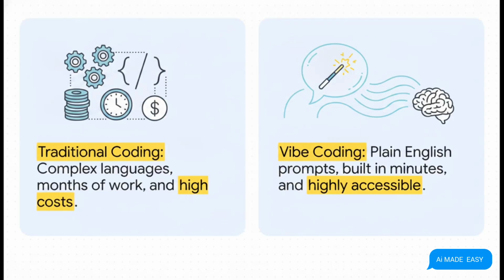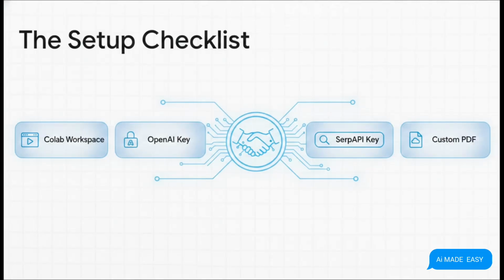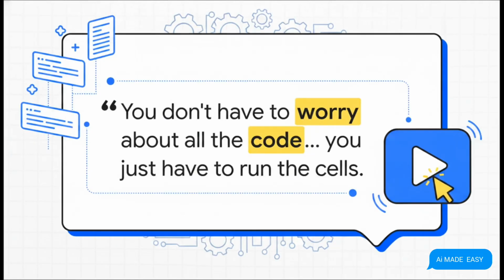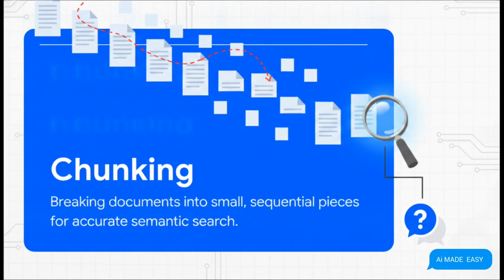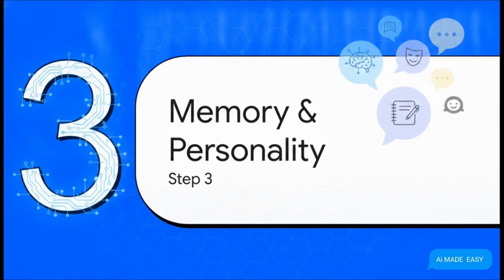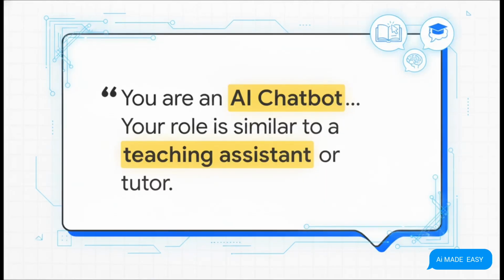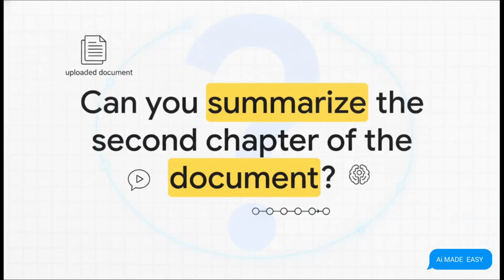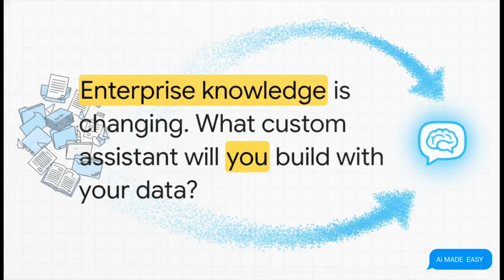Build Your Own AI Chatbot in 10 Minutes (No Coding) | Complete Step-by-Step Guide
Want to build an AI chatbot but don't know how to code? STOP. You don't need to.
In this video, I'll show you EXACTLY how to create a working AI chatbot in just 10 minutes. No coding. No technical skills. Just follow along.
What You'll Learn:
✅ What is an AI chatbot (explained simply)
✅ Best no-code tools to build chatbots
✅ Step-by-step setup process
✅ Customize your chatbot's personality
✅ Deploy & share your bot (in minutes!)
Why Build a Chatbot?
💰 Make money (charge people to use it)
⏰ Automate customer support
📱 Engage your audience 24/7
🚀 Build an AI side business
Perfect For:
🎓 Complete beginners
💼 Entrepreneurs & freelancers
📱 Content creators wanting to offer more
👨‍💻 Anyone with a business idea
Tools We Use:
Completely free to start
Deploy in minutes
Works on all devices
Your Challenge:
Build ONE chatbot while watching. Share it in the comments! What will yours do?
Don't forget:
📢 Share with friends who want to build their own bot

⏱️ VIDEO CHAPTERS:
00:00 - Introduction: Building Custom AI Chatbots
01:47 - Step 1: Setting up Google Colab
03:04 - Step 2: The Core Chatbot Build
03:44 - Understanding Chunking & RAG
04:50 - Step 3: Adding Memory and Personality
06:24 - Step 4: Testing the AI Chatbot
06:57 - Final Thoughts & The Future of AI Building